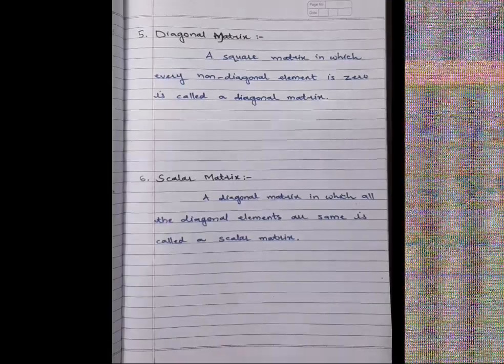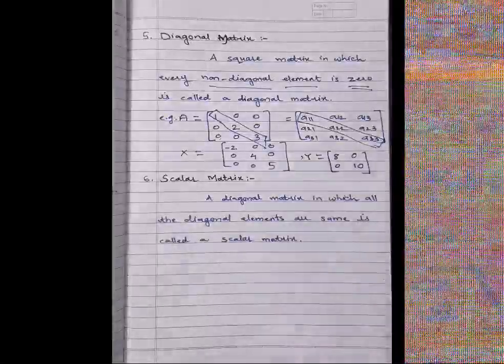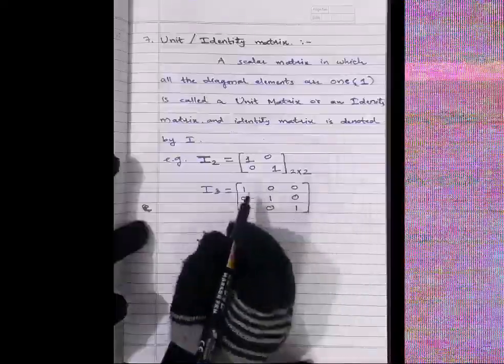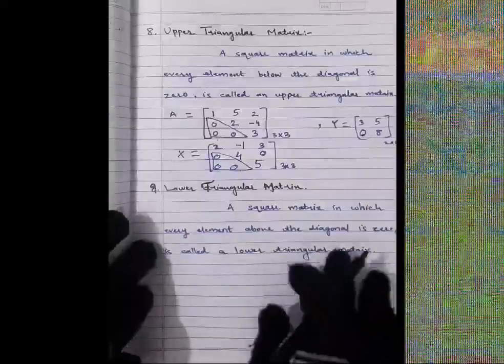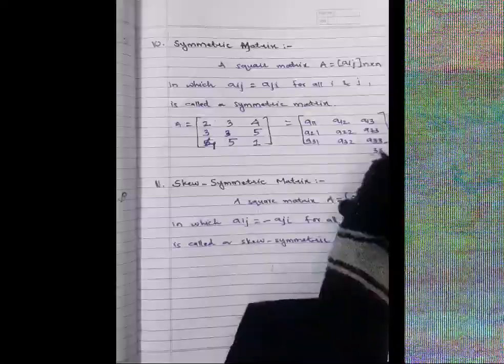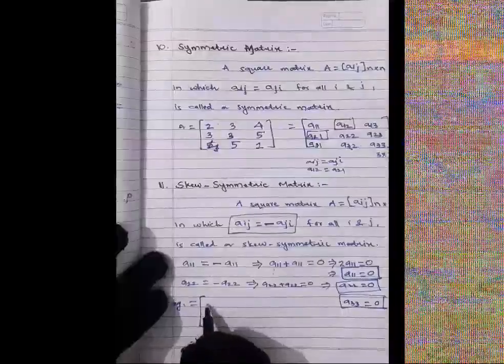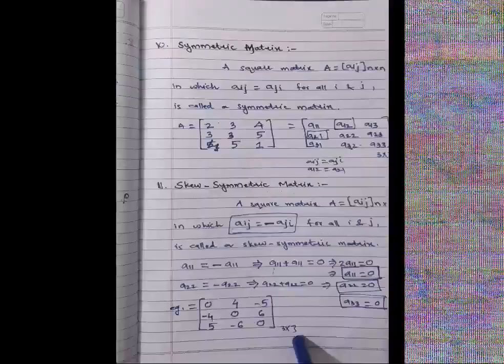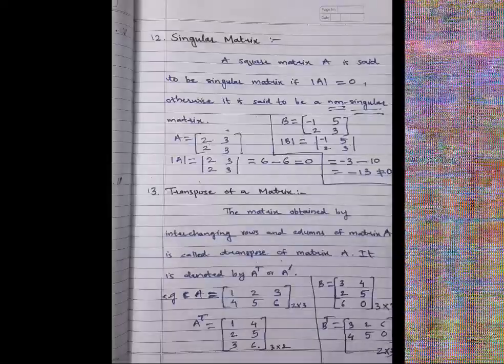XII Commerce Mathematics P1 Ch 02 Matrices L2